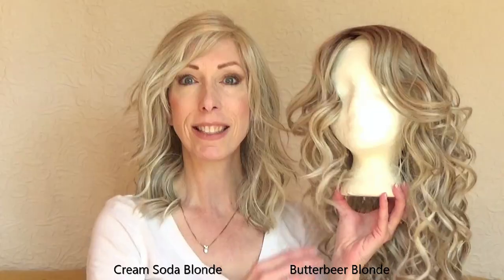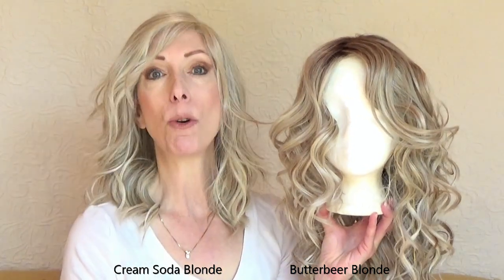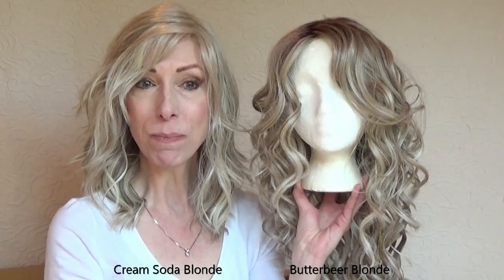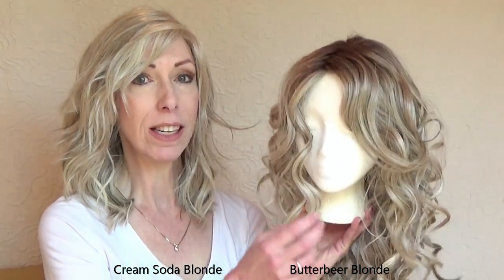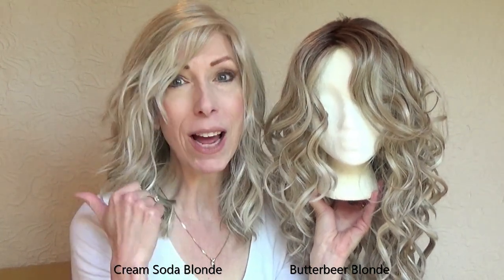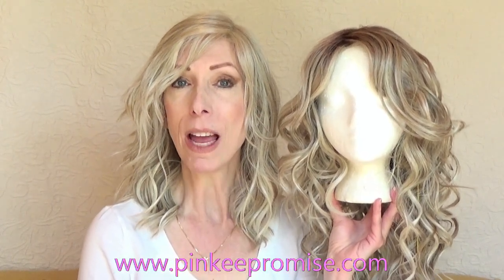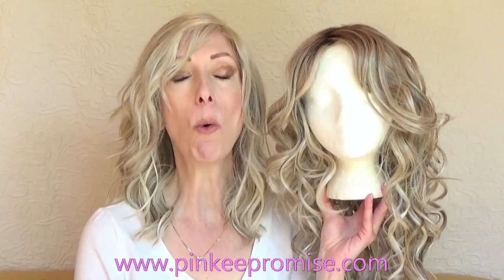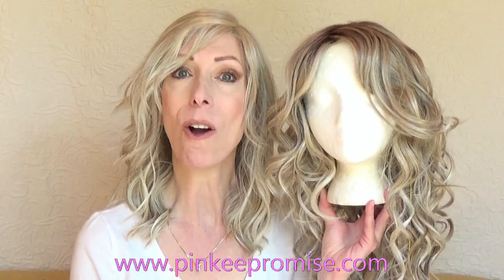Belle Tress WIG CREAM SODA BLONDE AND BUTTERBEER BLONDE | COLOR COMPARISON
In this quick color comparison, I show you the BELLE TRESS wig color CREAM SODA BLONDE and BUTTERBEER BLONDE in artificial light (indoors) and in natural light (outdoors). Cream Soda Blonde is the unrooted version of Butterbeer Blonde. These sister colors look quite different, especially in outdoor light.

In this video, I'm wearing the BELLE TRESS DALGONA 16 WIG in color Cream Soda Blonde, and the COUNTER CULTURE WIG in color Butterbeer Blonde.

I did not receive financial compensation for my honest wig review. The Dalgona 16 wig is mine. The Counter Culture wig was loaned by Pinkee Promise Wigs. It was returned.